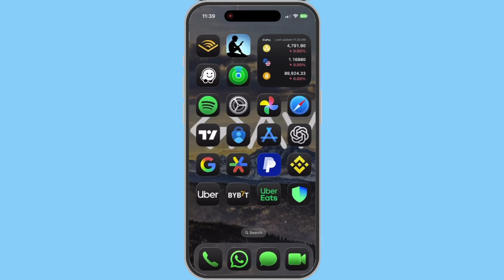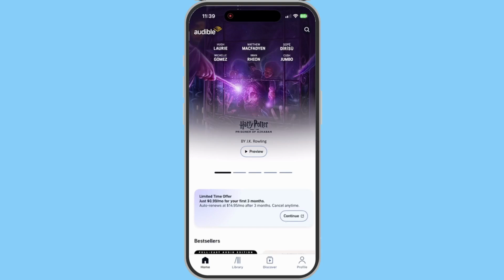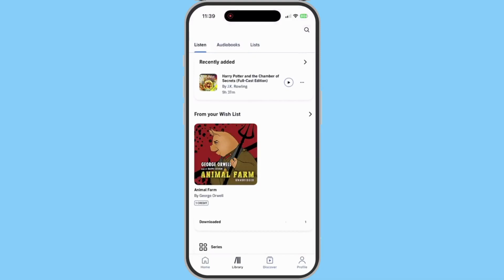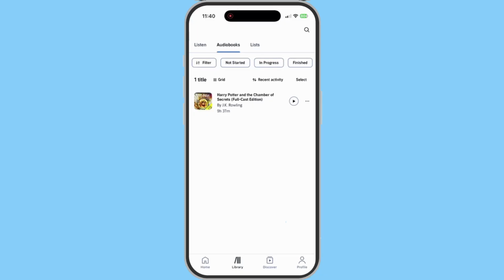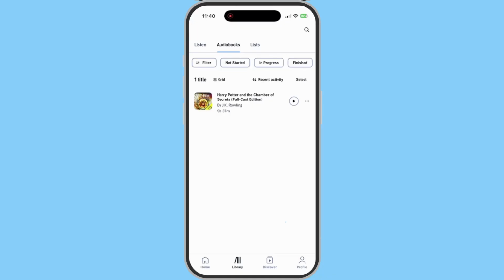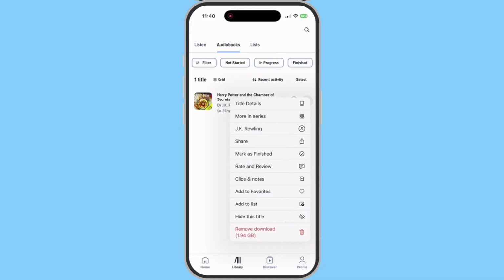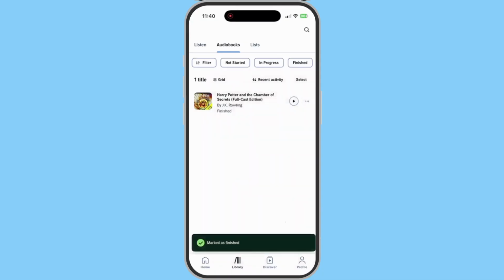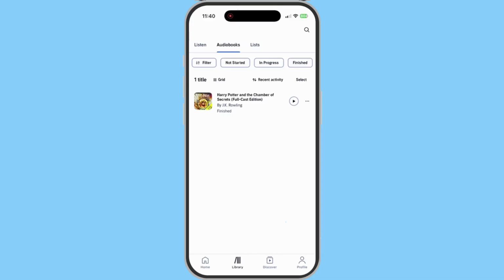How To Mark A Title As Finished In Audible (Step-by-step)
In this video, you will learn the exact process to manage your Audible library efficiently. If you have completed an audiobook but it hasn't automatically updated, this guide shows you how to manually change the status.

What you will learn:
• How to access your Audible library settings
• Managing finished and unfinished titles
• Syncing your progress across devices
• Cleaning up your listener dashboard

This is the most reliable way to keep your collection organized and track your reading goals effortlessly.